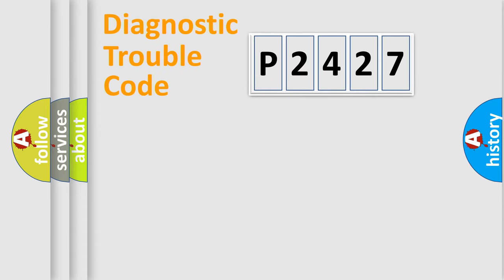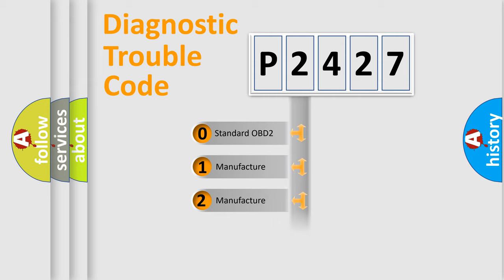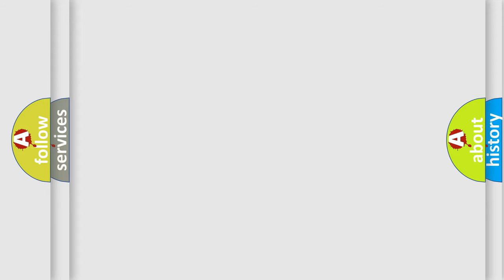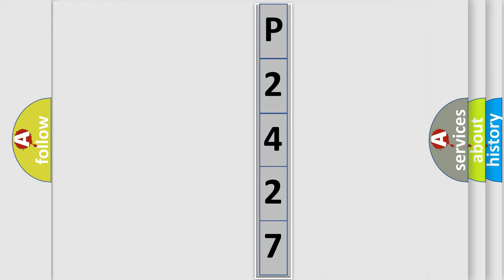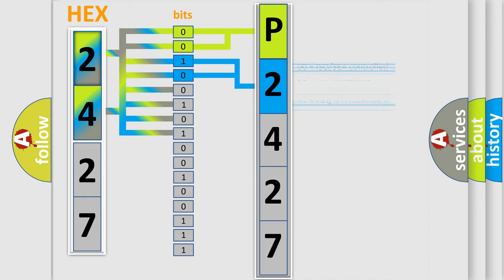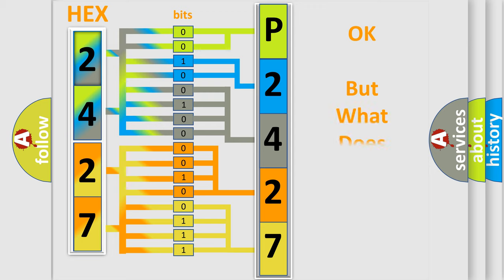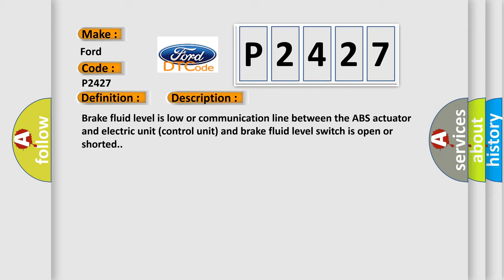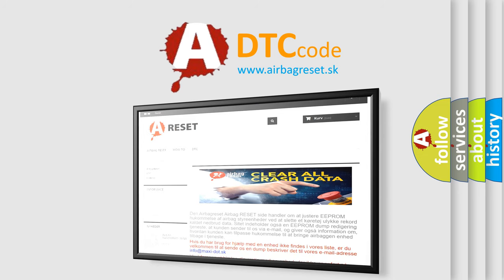DTC Ford P2427 Short Explanation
Contents:
0:21 Basic DTC analysis according to OBD2 protocol standard.
1:48 Insight into programming
2:58 A diagnostically understandable description of the Diagnostic Trouble Code
3:05 Basic error definition

Make:
Ford
Code:
P2427
Definition:
Brake Fluid Low
Description:
Brake fluid level is low or communication line between the ABS actuator and electric unit (control unit) and brake fluid level switch is open or shorted.
Cause:
 Harness or connectorABS actuator and electric unit (control unit)Brake fluid level switchCombination meter